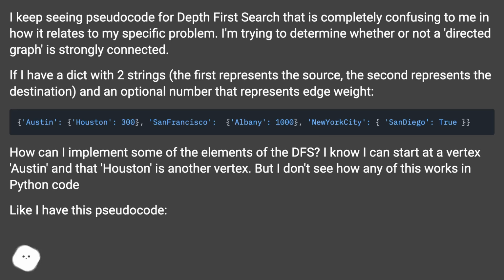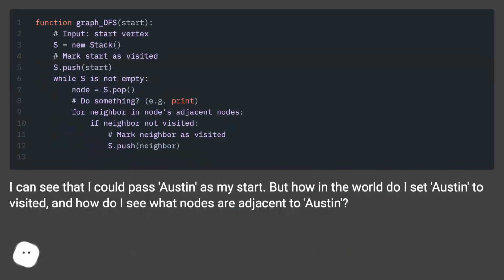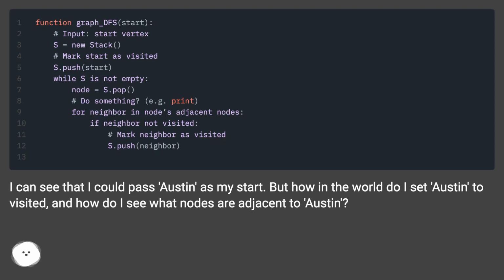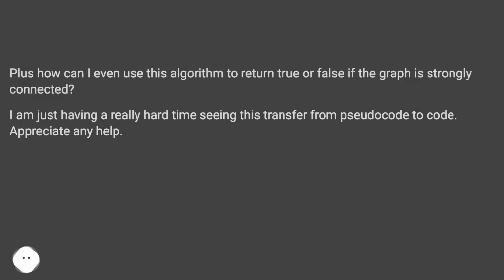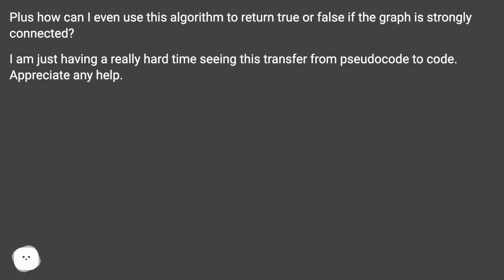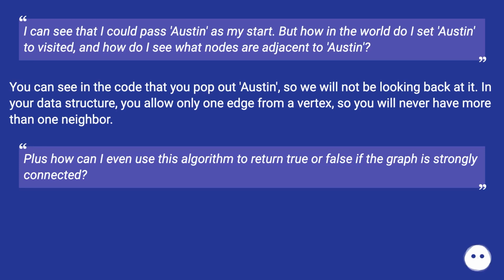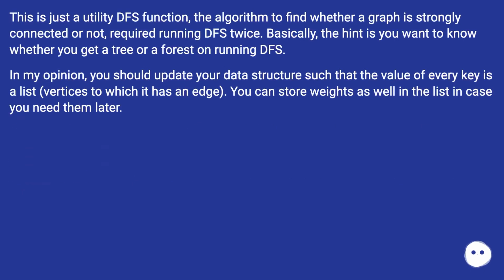Python Depth First Search with Dict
Chapters
00:00 Python Depth First Search With Dict
01:18 Accepted Answer Score 1
02:08 Thank you